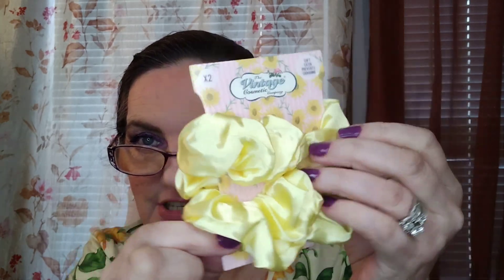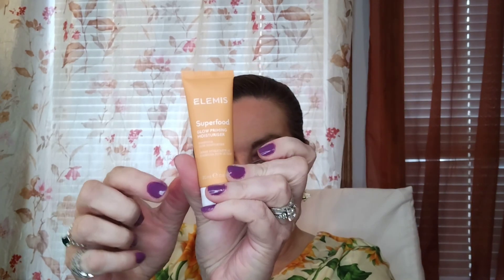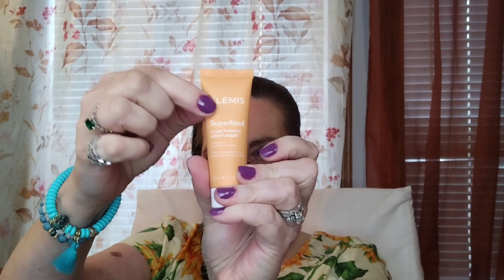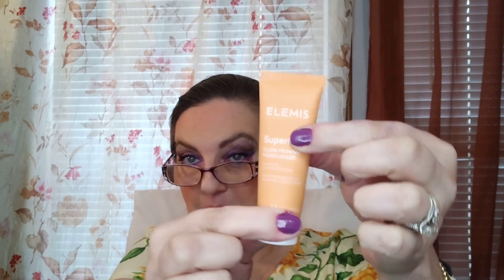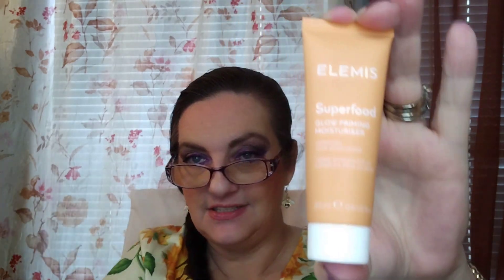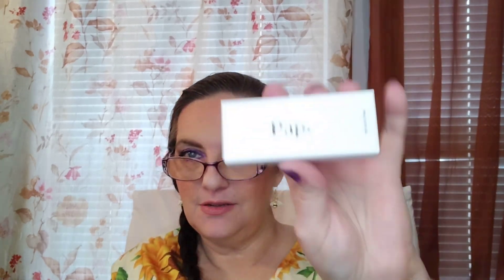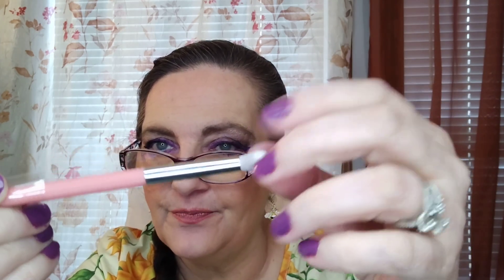Sol De Janeiro! | My mouth won't stop watering..🤤 | Plus Glossybox~April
Happy Tuesday y'all, and Thank you for giving me a few minutes of your time today! I've found a New LOVE in the Sol De Janeiro hair and body perfume! 🤤

Of course, the Glossybox has always been my favorite small subscription box, and that hasn't changed! I am happy with both of these boxes! One being a monthly subscription (Glossybox), and the other.. a small online haul (Sol De Janeiro).

I guess it's safe to say.. I'm vacay ready in the yummy 😋 Smell good department! 😂

It's free, and only takes a couple of seconds! My YouTube family means the world to me! XO, Carol ❤️

Carol Gardner
Ontario, Ohio
44862